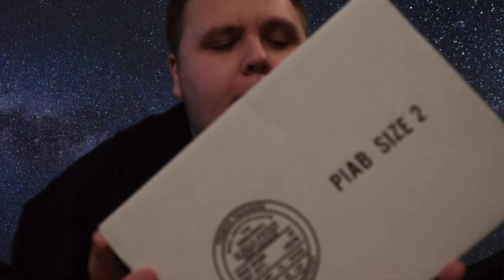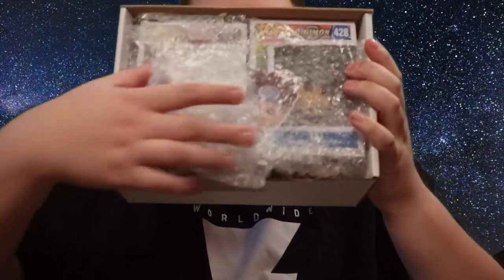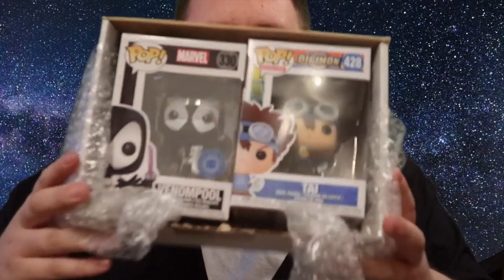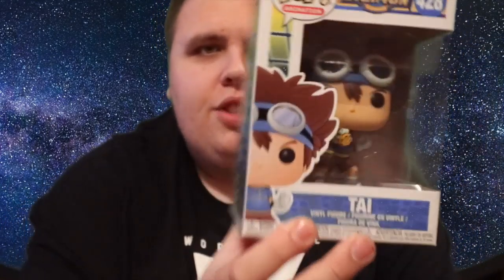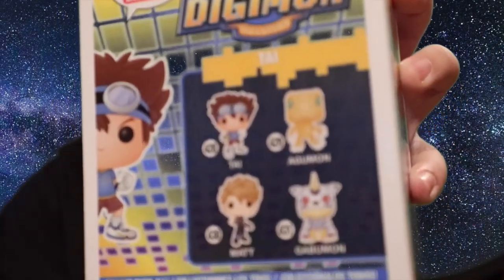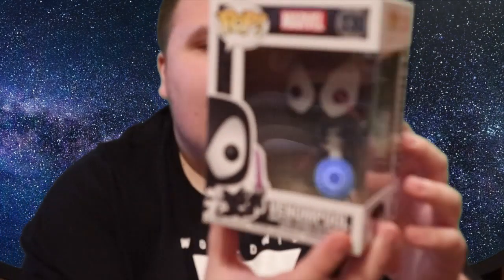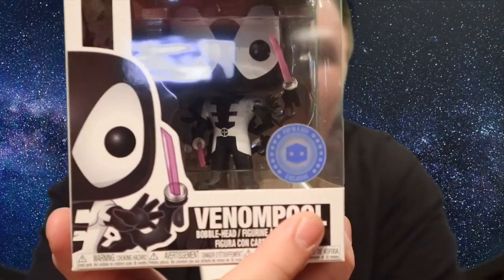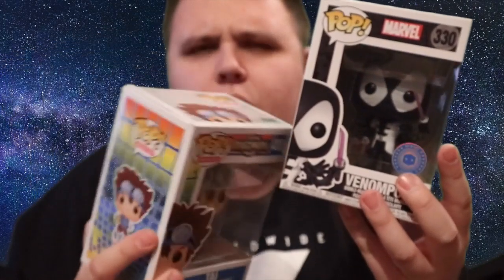Funko Pop in a box unboxing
Let me know what you think of the two pops i picked up in this unboxing